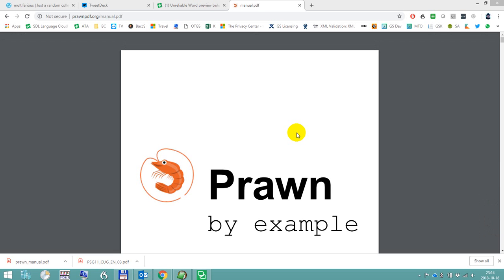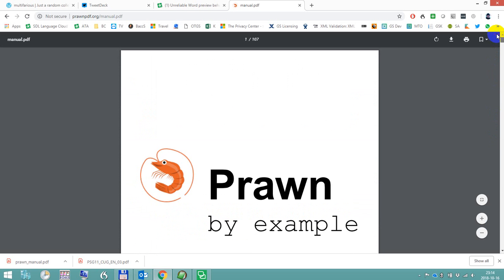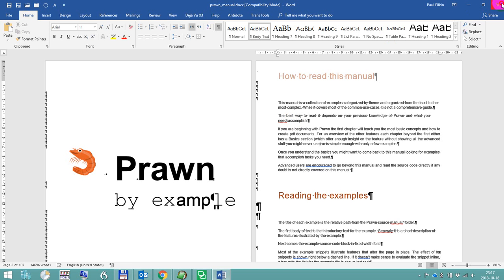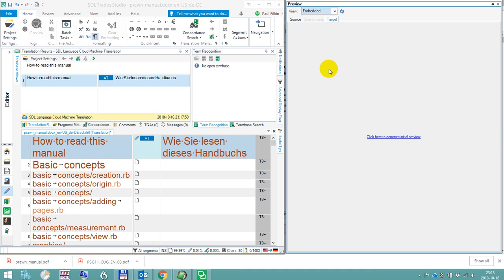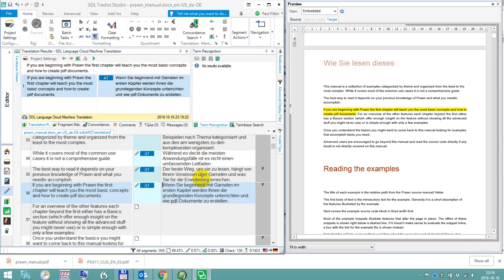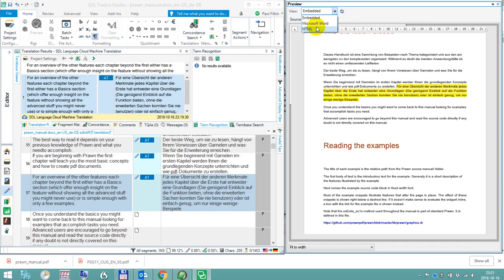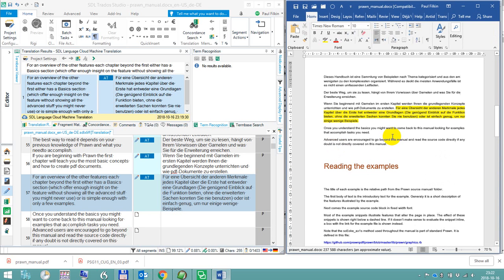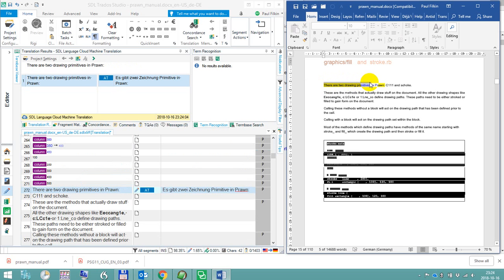word preview testing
Part of a discussion in the SDL Community around the use of the Word Preview while translating in Studio 2019